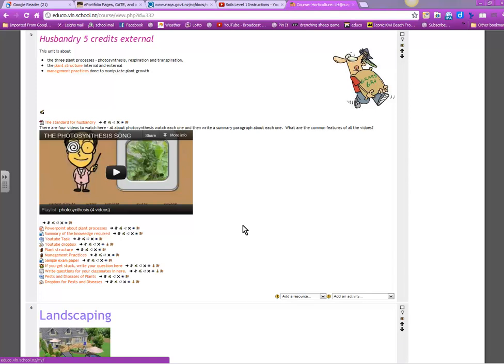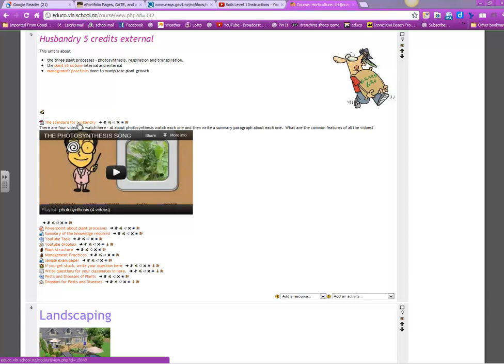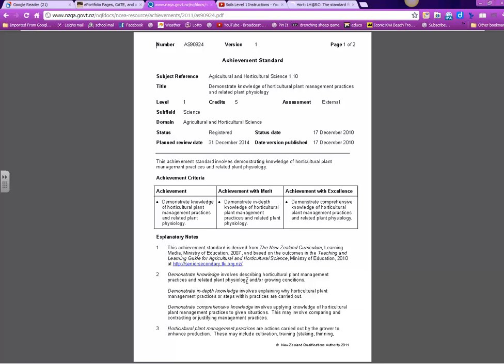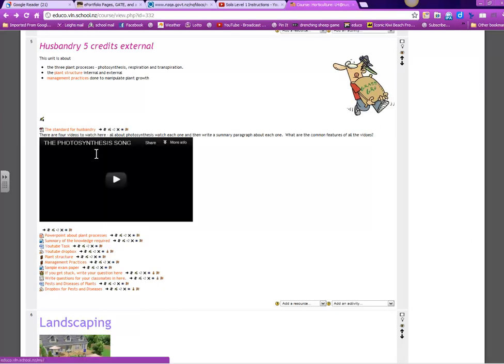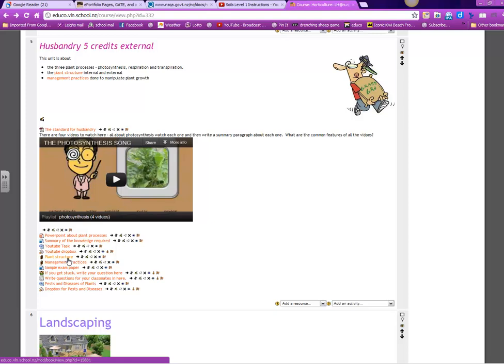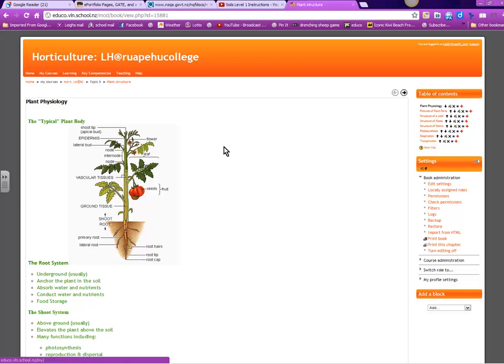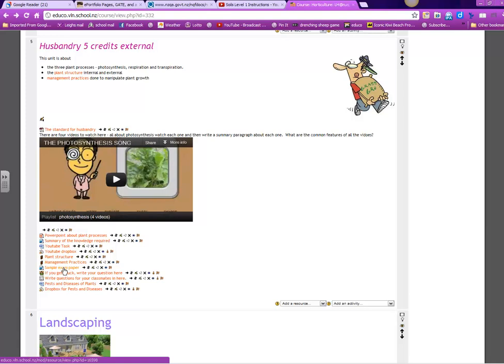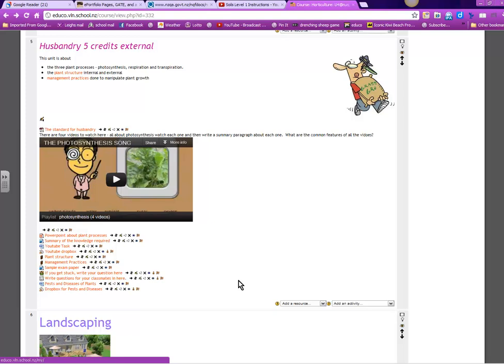Instructions for husbandry